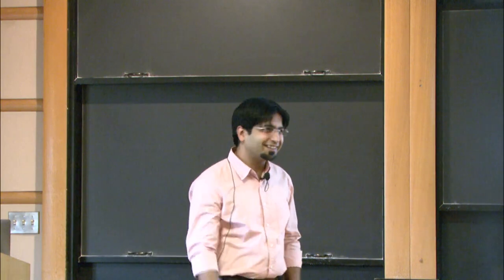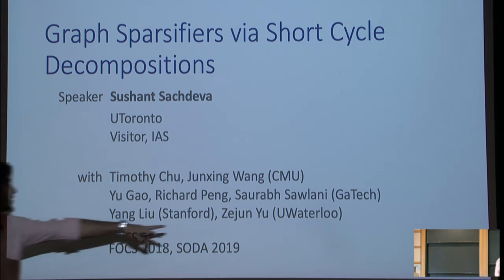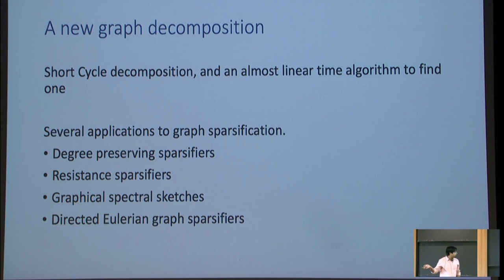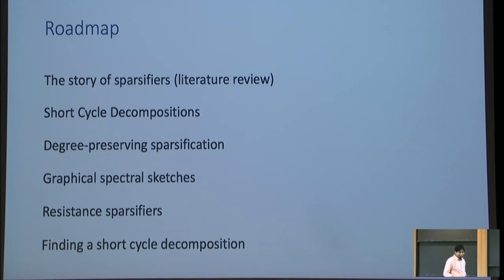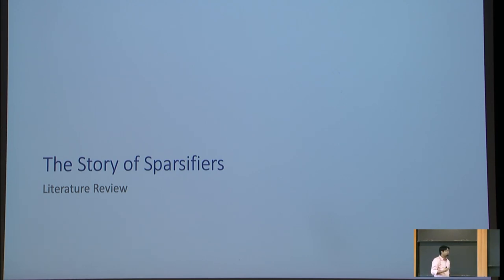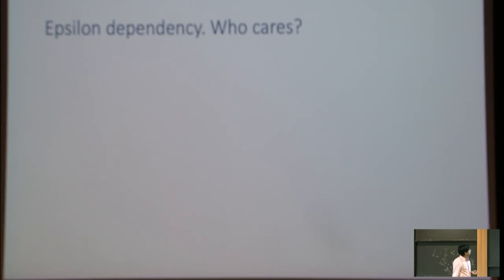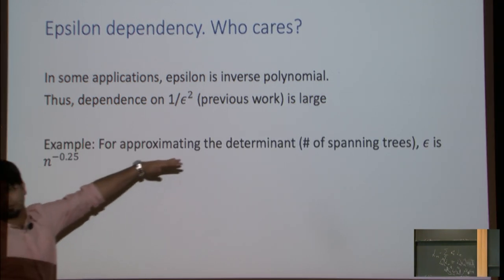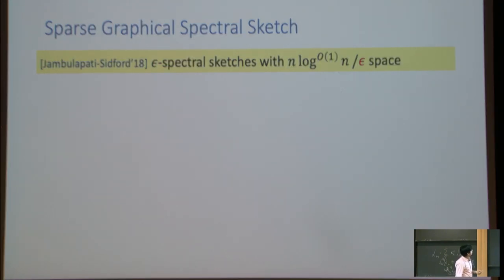Graph Sparsification via Short Cycle Decomposition - Sushant Sachdeva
Topic: Graph Sparsification via Short Cycle Decomposition
Speaker: Sushant Sachdeva
Date: December 9, 2019